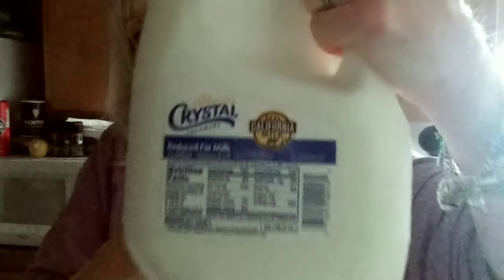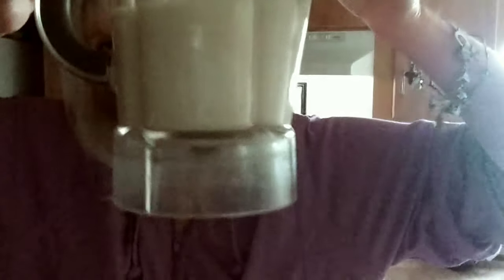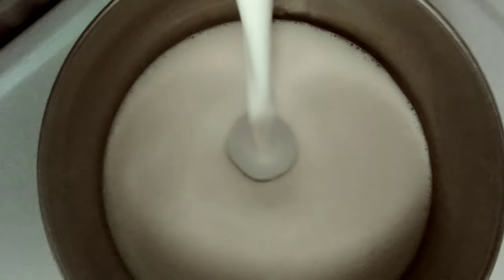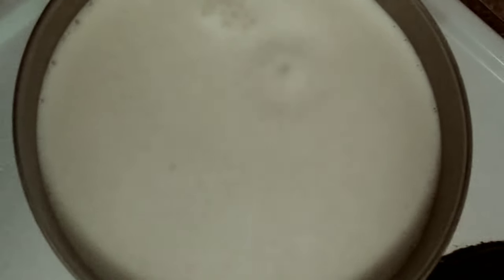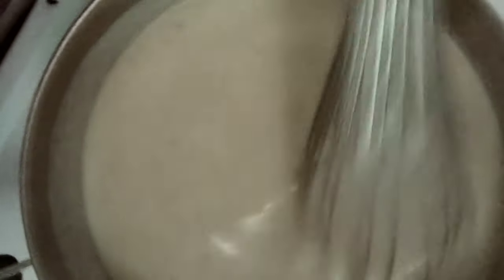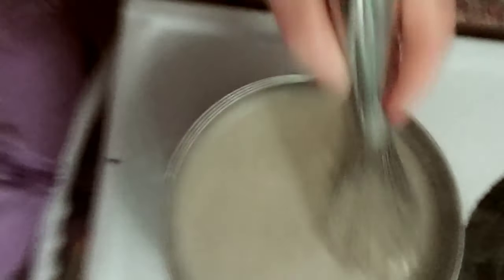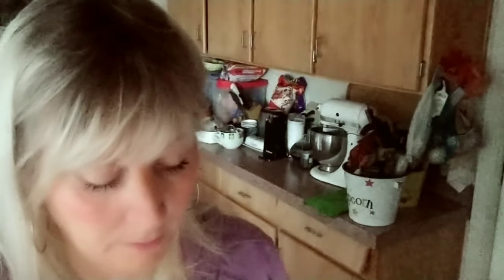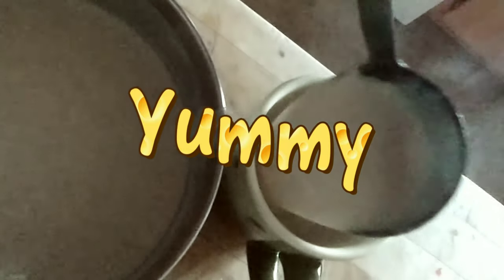Quick Non Fat Eggnog!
This is an historic event in eggnog history! Creamy yummy eggnog goodness with no fat and hardly any sugar! Plus the eggs are cooked so you don't have to worry. There was a little mix up with the milk as you will see as you watch the video. I don't want to give it away. Please try this definitely using nonfat milk and stevia or your other favorite sugar substitute, except the one in the pink package I can't think what it's called but don't use anything with saccharin, try to use a natural derivative like stevia or monk fruit, if you can't find one you like just use plain old sugar.The following recipe has been modified to serve 4 mugs.
Recipe:
3 cups nonfat milk
4 level Tablespoons of cornstarch
1/2 cup Stevia
4 large egg yolks
1 teaspoon vanilla
1 and 1\2 teaspoon of nutmeg
1 teaspoon of cinnamon
Add everything to blender in the order they appear on the list. Blend for 40 seconds on high. Be careful that's a lot of eggnog! Pour into a 3 quart saucepan. Start out on low heat and gradually increase heat about every 4 minutes. Keep whisking, try not to leave it sitting, the milk could scald. The pan should be hot and the eggnog steaming by the time you get to medium high. Whisk until mixture become thick and creamy. Ladle into mugs and sprinkle with a little more nutmeg. You may also add whipped cream on the top, but there goes the nonfat idea! lol! If you have extra or you prefer to serve it cold just put in a container, preferably glass and store up to 3 to 4 days in the fridge.
Cornstarch contains 6 grams of sugar per 1 Tablespoon
Nonfat milk contains 6 grams of sugar per 1 cup
2% milk contains 14 grams of sugar per 1 cup